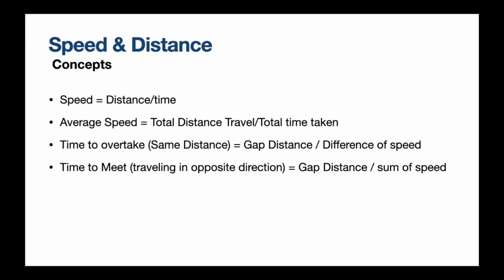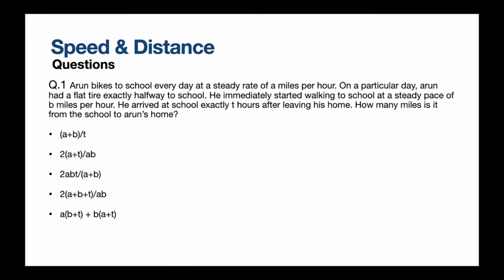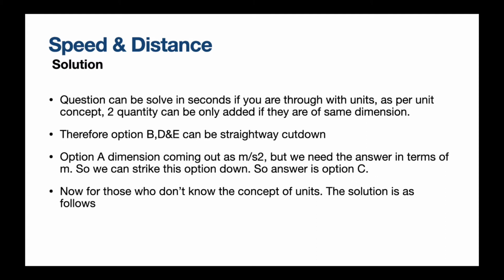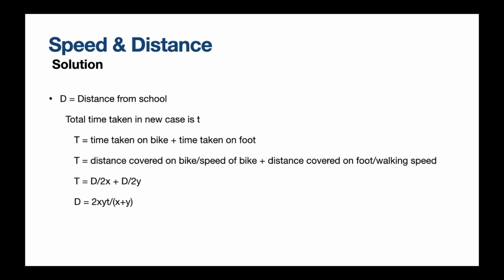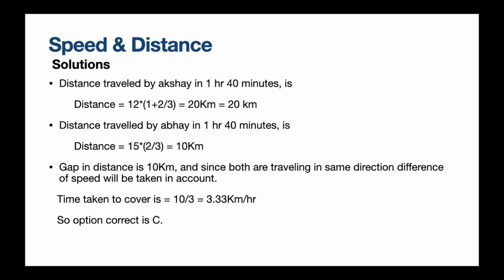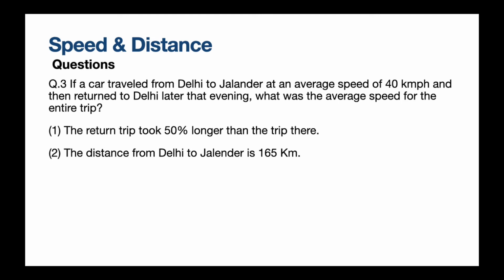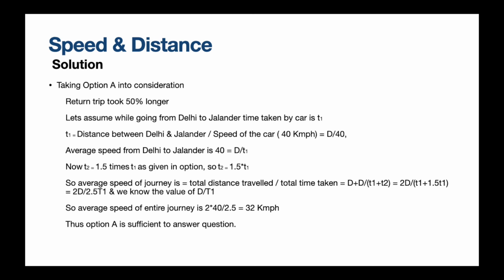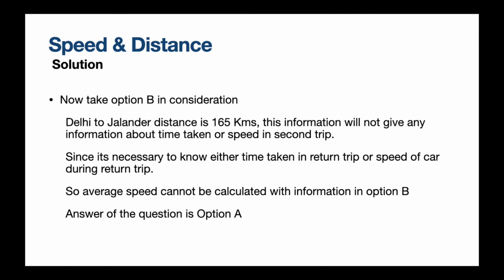Speed and Distance - CAT / GMAT QUANT TUTORIAL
This video will guide you through the basics of Speed and Distance problems which can easily help you fetch good score in CAT/GMAT.